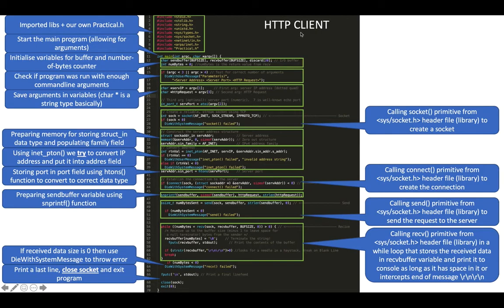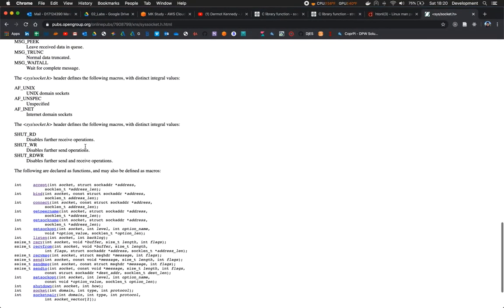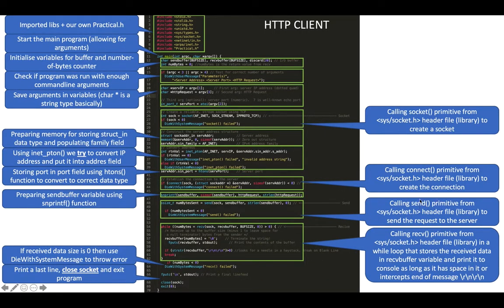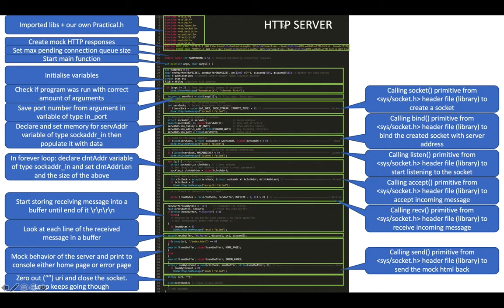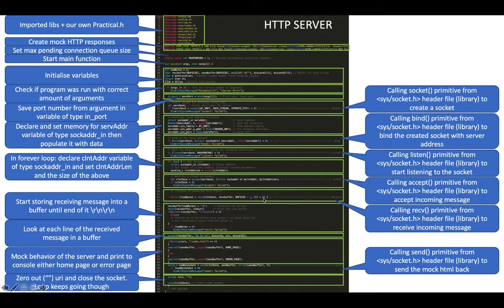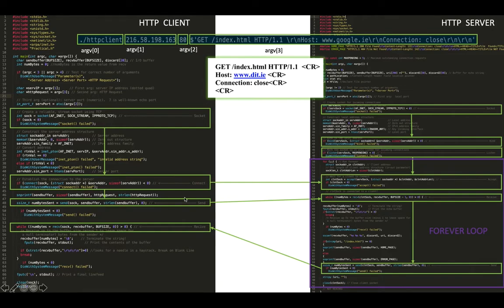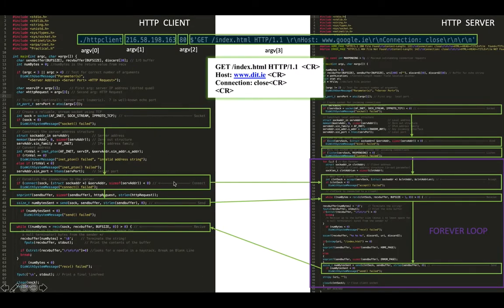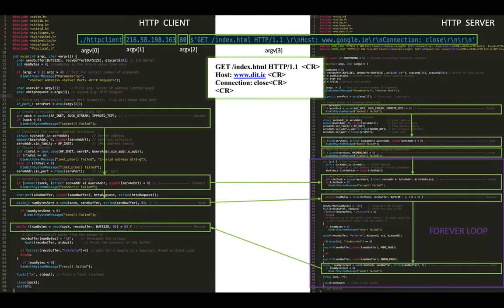TU Dublin DT249 Sem5 ANW HTTP